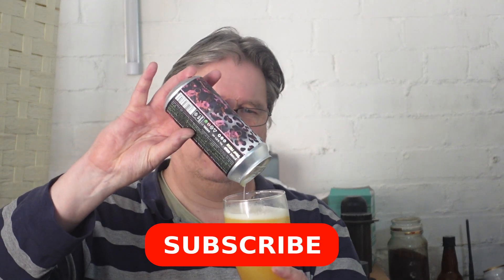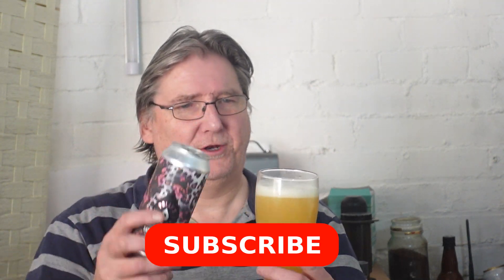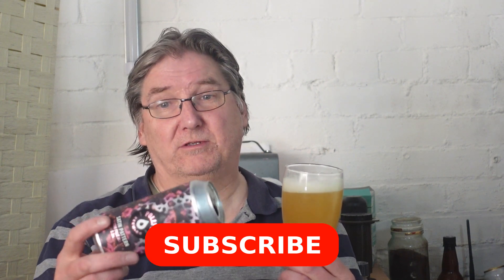A Saturday Ramble with a Polly's DDH Pale Ale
A pre-holiday chat with a delightful beer